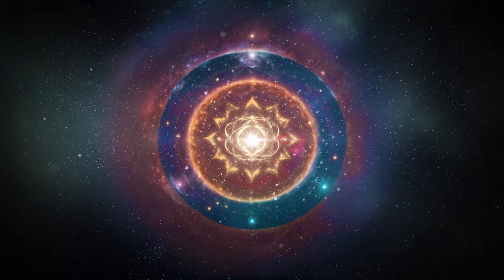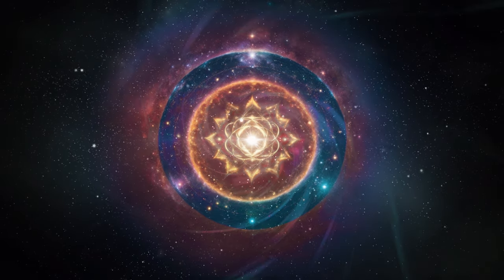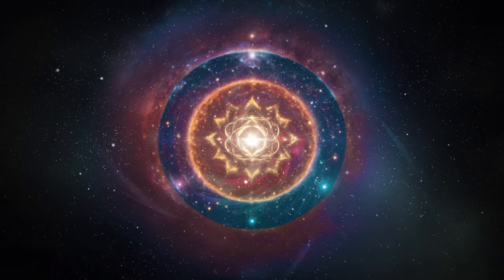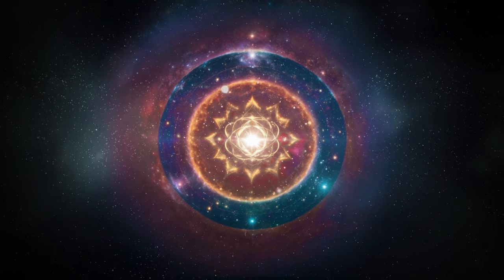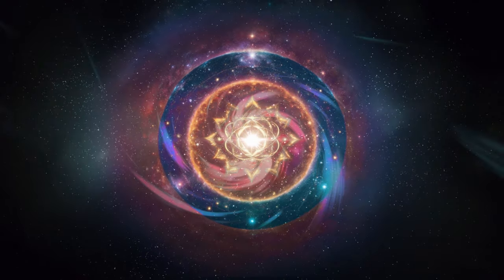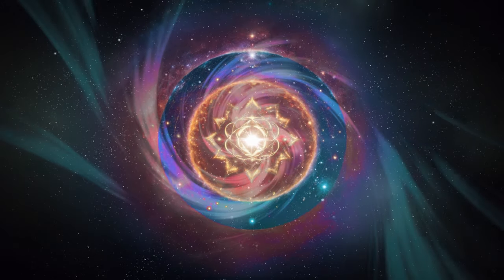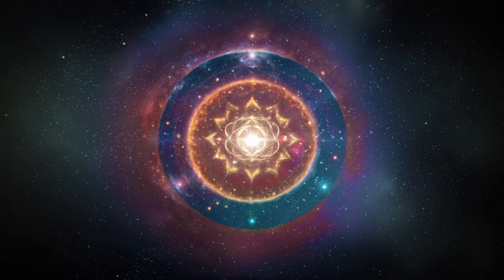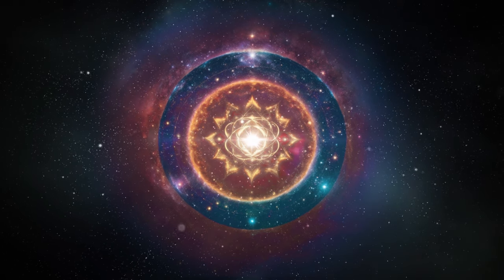The Endless Space Behind the Heart Meditation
In this meditation, Bentinho guides you to connect with greater awareness and inner peace by focusing on the heart as a portal to Universal Intelligence.

The meditation begins by inviting you to relax the body, withdraw attention from distractions, and focus deeper into the heart. In this way,  you can experience a state of ease and connection to the body's Universal Intelligence and the infinite space beyond. By going back and forth between this non-physical space and a more physical focus, you can gain greater control over your attention.

This concentrating and gathering of your Free Will helps you discover that you are not bound to any one dimension of awareness, and that all levels coexist simultaneously. You will increase your well-being, your ability to navigate worlds, your ability to manifest your dreams, and your ability to be connected to the very reason you are here.

Looking to deepen your connection with these teachings and connect to a sincere community of fellow students within a continuously inspiring environment?

Join Massaro University: a home for the awakening student and the sincere seeker. Instead of pursuing knowledge and credentials, here you will develop your wisdom, your empowerment, your capacity to understand and serve others, your psychological maturity, and your Self-realization. You will become authentic, honorable, self-knowing, and generous.

Massaro University is an online community-based school (with super smooth mobile app and desktop browser options) designed to accelerate your awakening. The social environment encourages practice and connection; relationship-building, real-world integration and learning to walk the talk.

At its core are Bentinho Massaro's cutting-edge teachings on Self-Realization, Self-Actualization, and Service to Others, fostering continuous growth, clarity, and expansion. Join Bentinho’s bi-weekly Live sessions, and ask your questions directly.

Whether you access daily inspiring content as a free member or dive deeper with immersive memberships, this is a new standard not only for learning and education, but also for community and culture. Awakening is your birthright. Explore the free app and try it out for yourself.

ABOUT BENTINHO MASSARO

Bentinho has dedicated his life to humanity’s awakening. Everything he does—whether or not it’s understood at face value—springs from that intention. His taboo-breaking approach and non-dogmatic style are integral to his teaching, helping to expose and uproot the unexamined opinions and deeply-held beliefs that limit people's ability to think freely, honorably and grow at a faster pace.

Bentinho’s teachings guide seekers into the same recognition of Source and devotion to service that he embodies. In addition to teaching Self-Realization with unprecedented clarity and efficiency, he also delves into the more confronting work of becoming honorable: purifying your character from selfish, limiting intention and sourcing your life directly from Oneness.

LICENSE